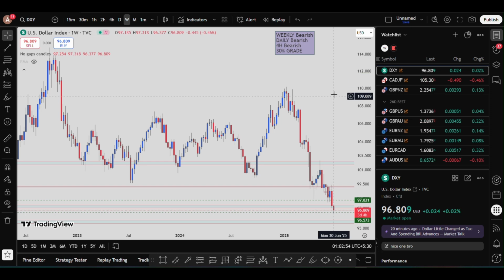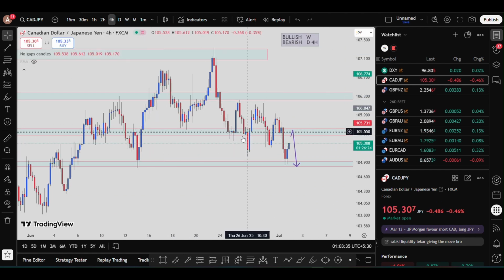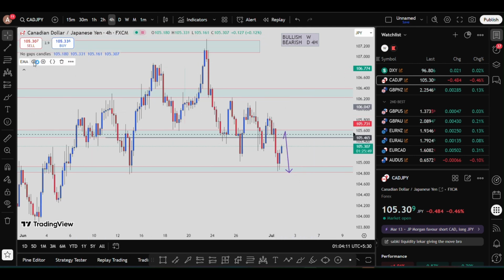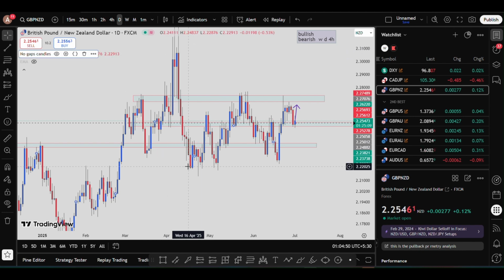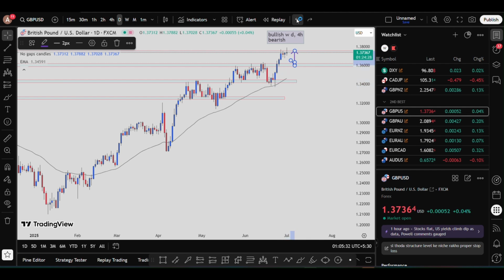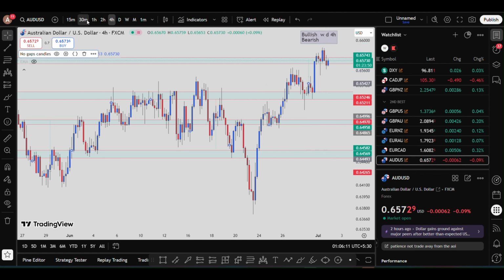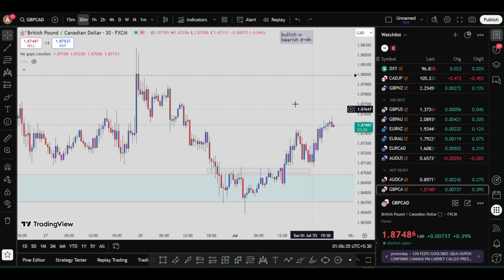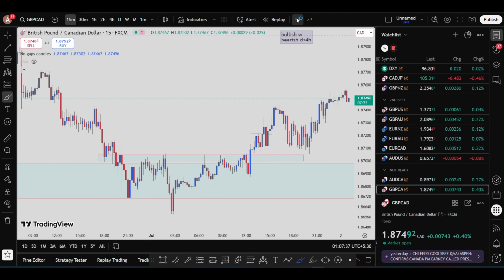1st JULY FOREX ANALYSIS